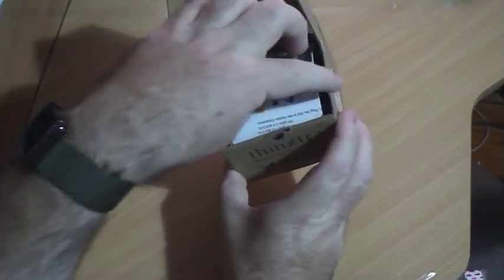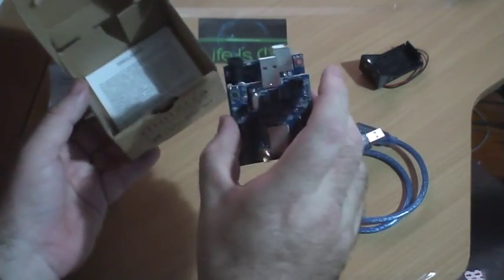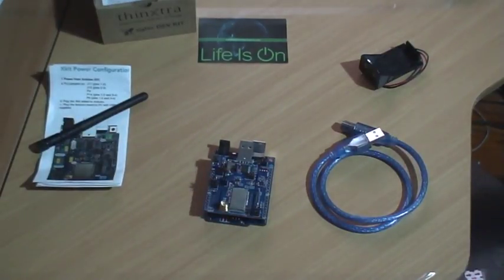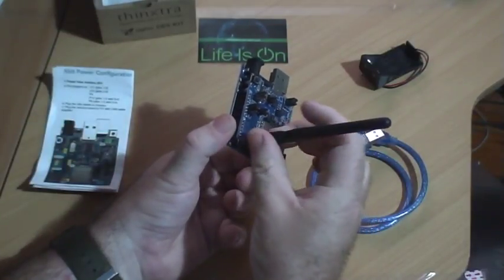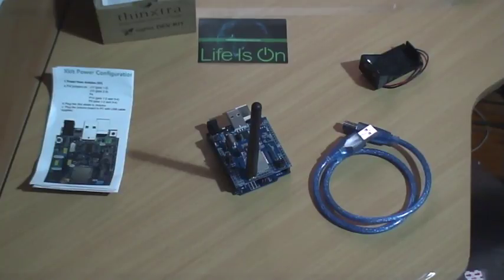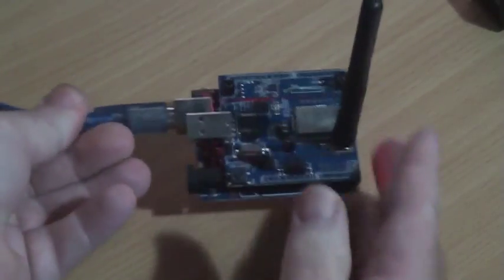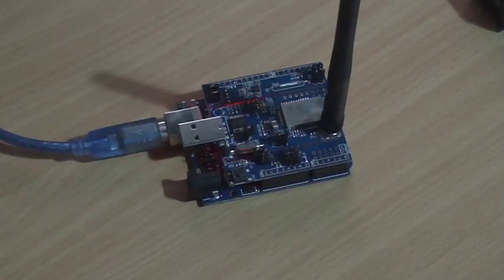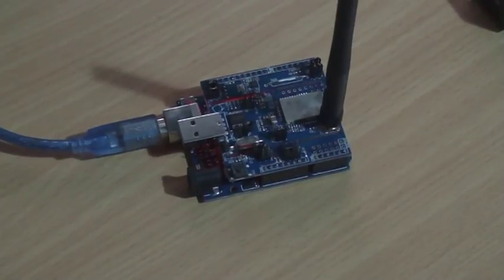How to set up your Thinxtra Xkit from Schneider Electric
Step 1: How to set up your Thinxtra Xkit from Schneider Electric. Build your own IIoT device and start publishing data to the cloud.